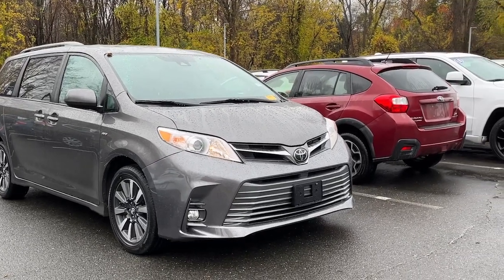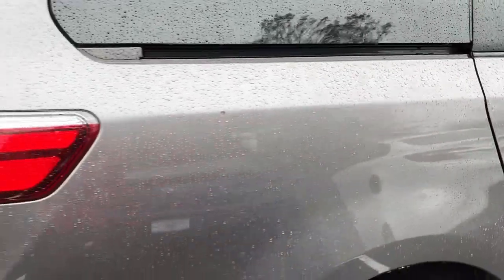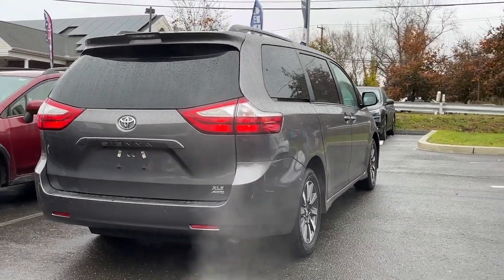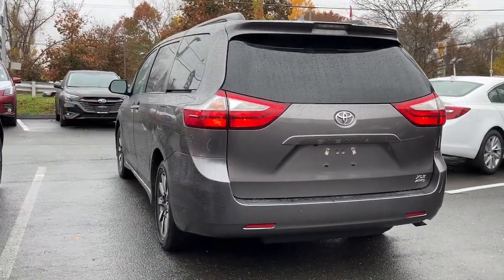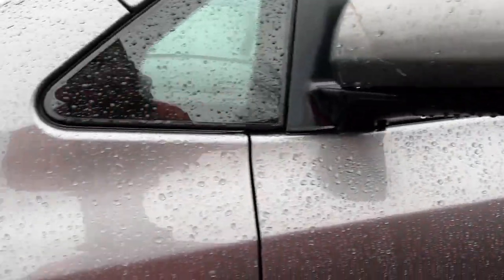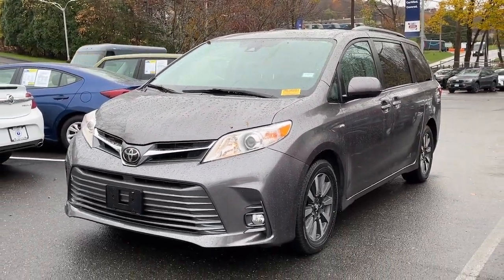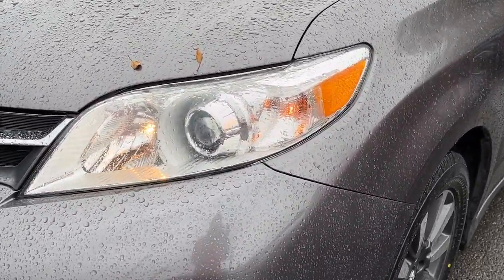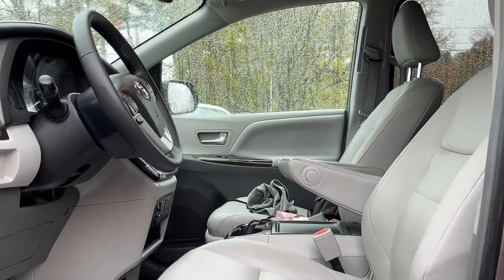2018 Toyota Sienna Danbury, Brookfield, Ridgefield, New Milford, New Fairfield, CT N5387A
Alumina Jade Metallic Used 2018 Toyota Sienna XLE Premium available in Danbury, Connecticut at Colonial Subaru. Servicing the Brookfield, Ridgefield, New Milford, New Fairfield, CT area.

Colonial Subaru
89 Newtown Rd

CARFAX One-Owner. Clean CARFAX. Predawn Gray Mica 2018 Toyota Sienna XLE Premium 7 Passenger AWD 8-Speed Automatic 3.5L V6 SMPI DOHC SUPER CLEAN WELL MAINTAINED NEW TIRES AWD.brbrRecent Arrival!brbrAwards:br  * 2018 KBB.com Best Family Cars   * 2018 KBB.com Best Resale Value Awards   * 2018 KBB.com 10 Most Awarded BrandsbrOur customers tell us our Pre-Owned Vehicles are nicest cleanest best deals around! Stop in and see for yourself! Experience the Colonial Difference! You will be glad you did! Price excludes taxes fees and dealer conveyance fee of $699. See dealer for details.